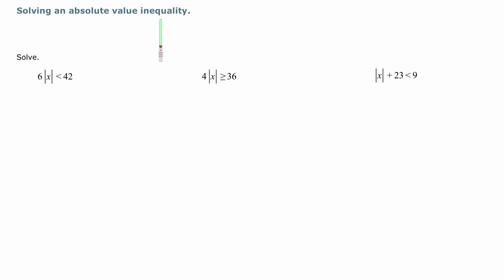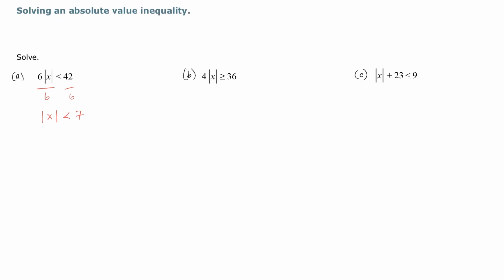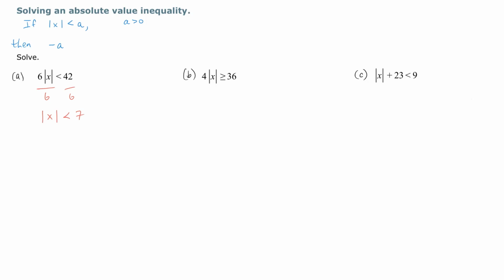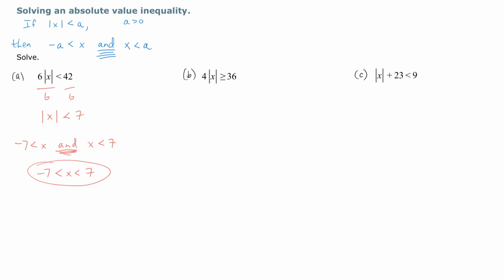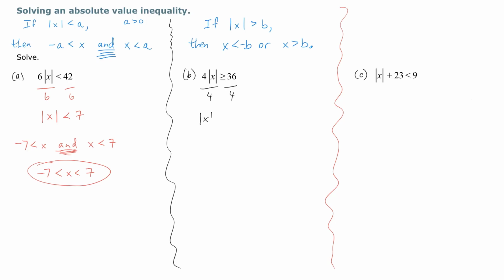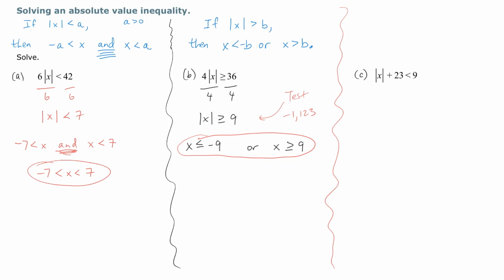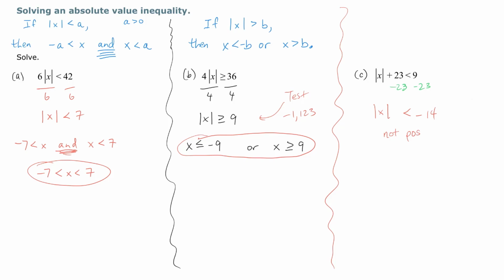Solving an Absolute Value Inequality, PT2